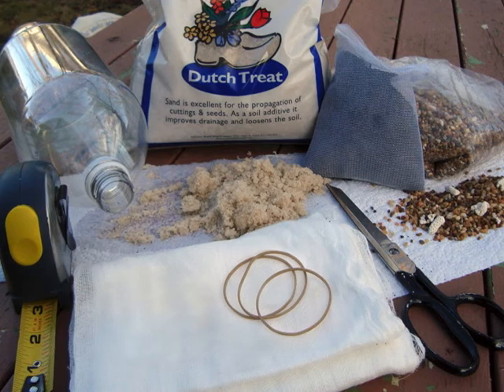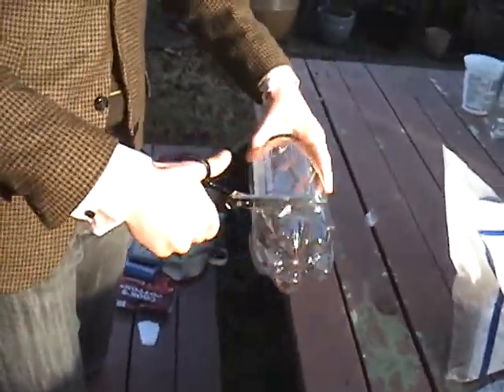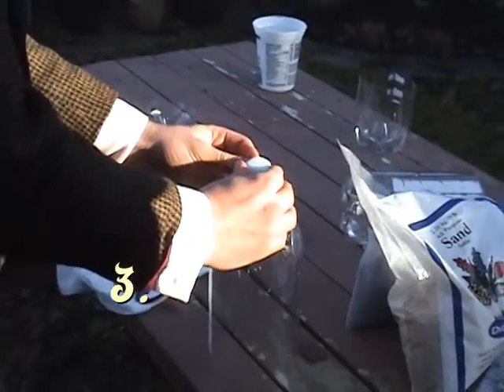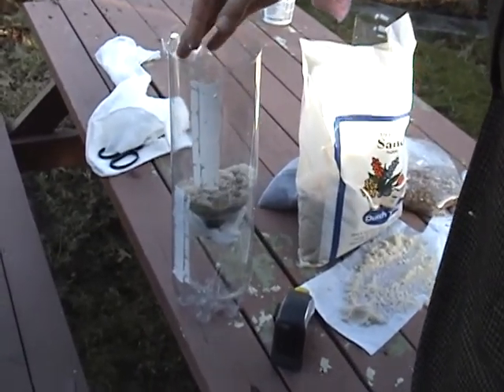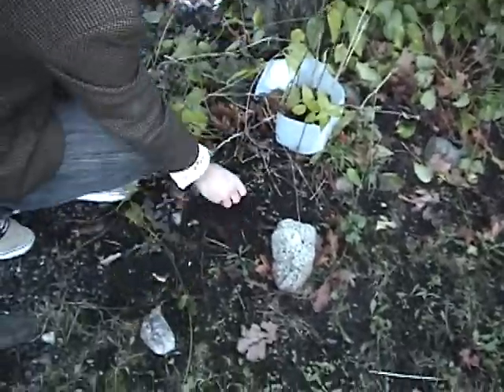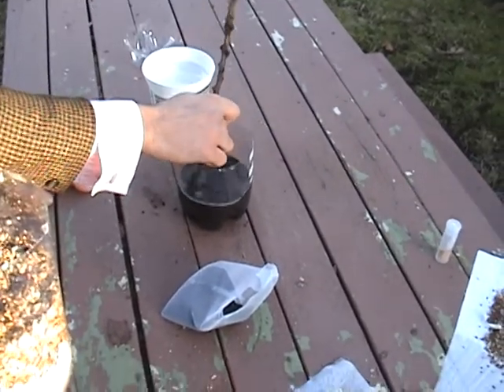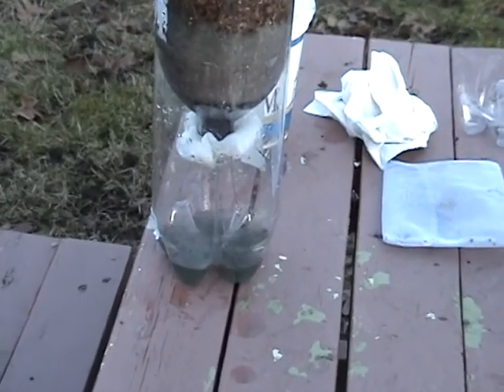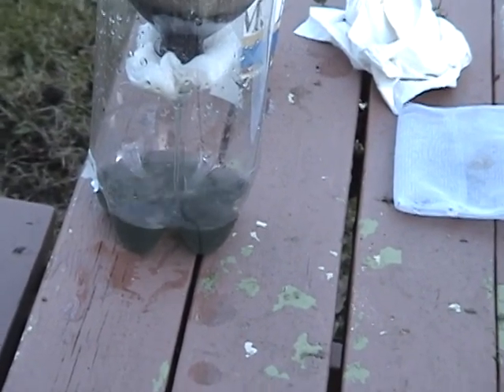YES Mag Project Crew - Make Your Own Water Filter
The International Space Station's $250 million water recycling system uses chemicals, filters, and other processes to make previously used water safe to drink. Our water filtering unit is considerably less high tech!

Find out more about this and tons of other cool projects you can do yourself at: